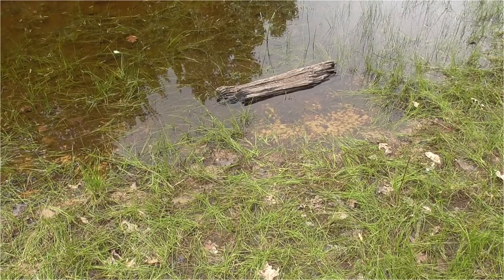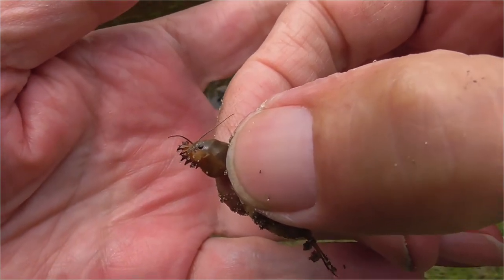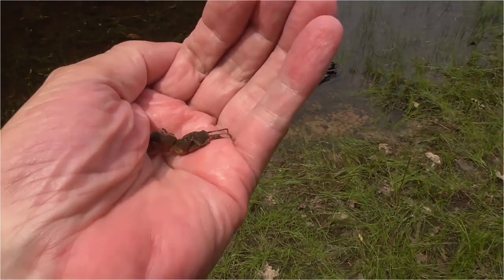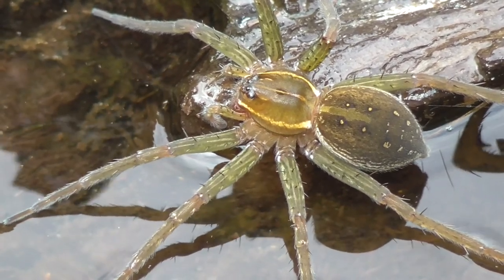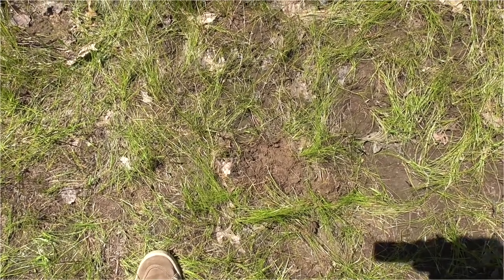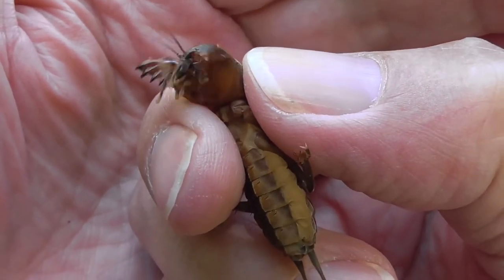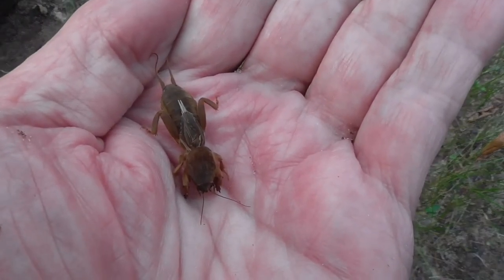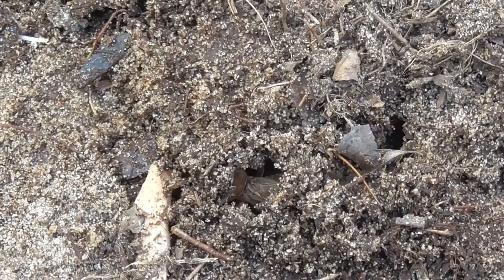Michigan Mole Crickets Alien Creatures!!! 070722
Found 4 of these fellows this week! I've only seen them in this one area.